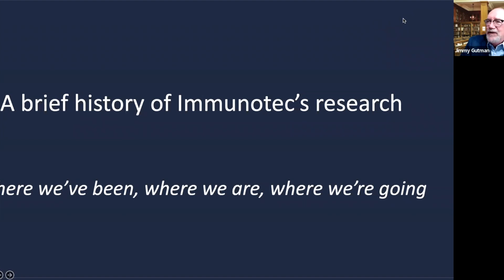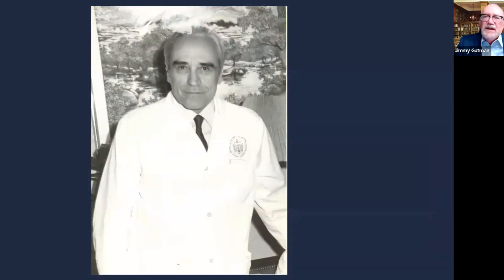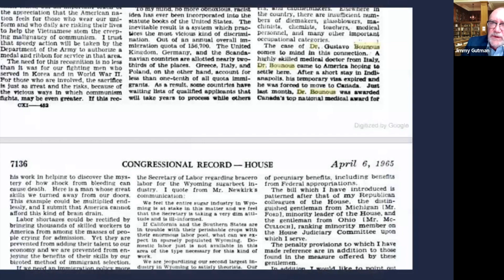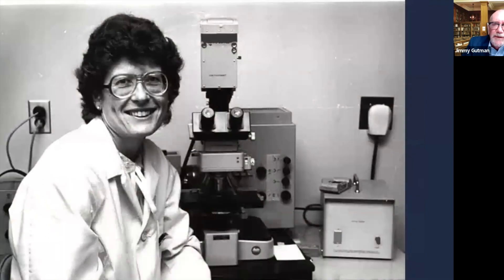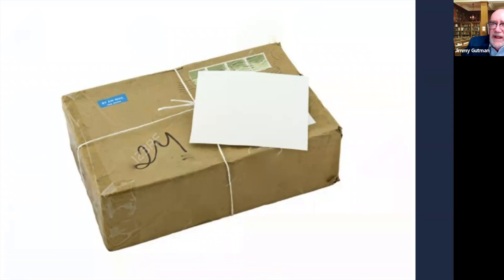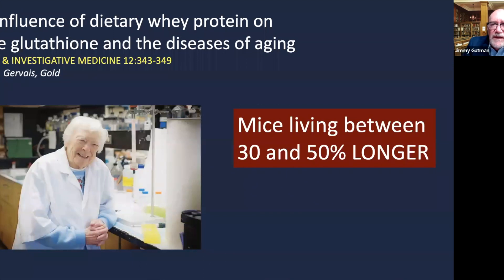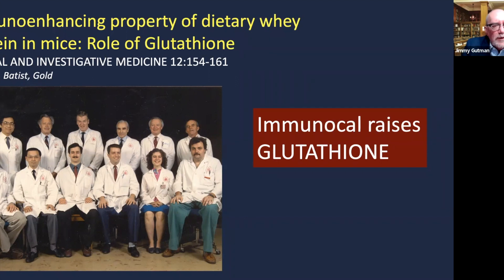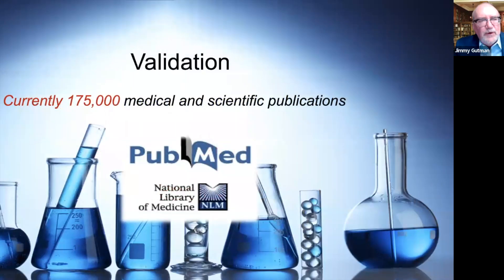A Brief History of Immunocal's Research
Where we've been, where we are and where we're going In Immunotec's research efforts.